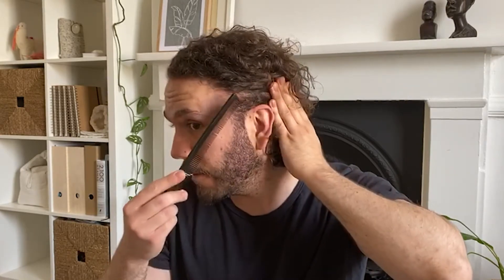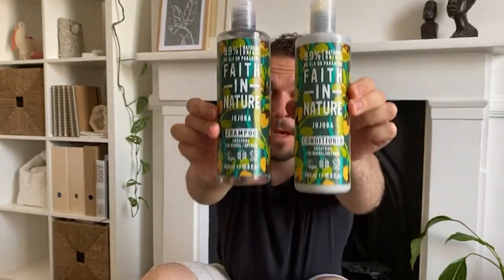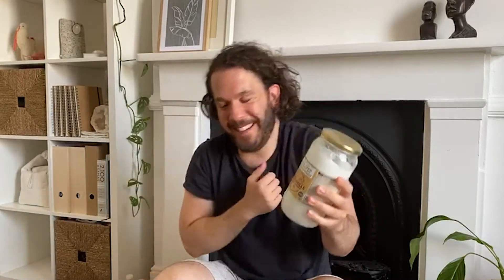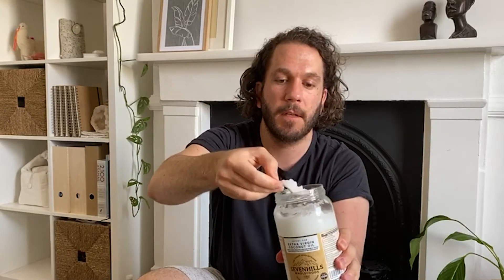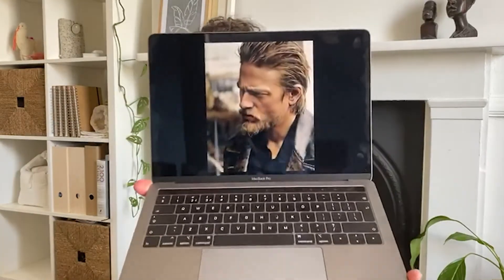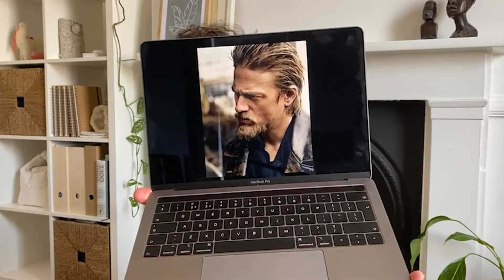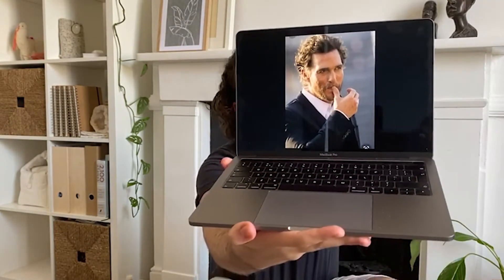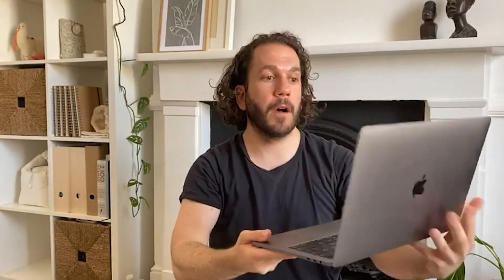Expert Barber Advice – How to Keep You Hair Healthy | Richard Tucker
We asked our current Ruffians Barber of the Year and Head of Training in our Shoreditch store to give us a few tips, and products that can help your hair to stay fit and healthy.

While you’re in lockdown it is a great time to experiment with your hair, this goes for the products you use, from hair masks to styling products. Here are some great tips, straight from the horse’s mouth.